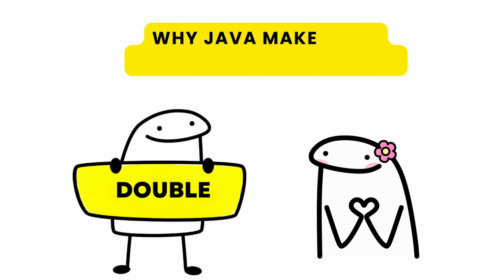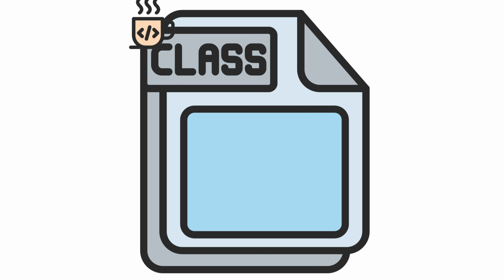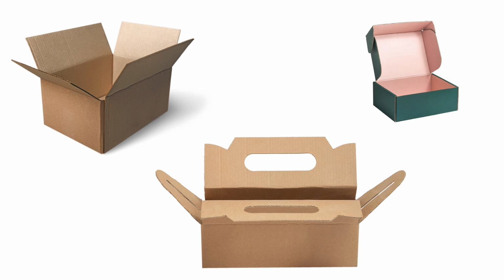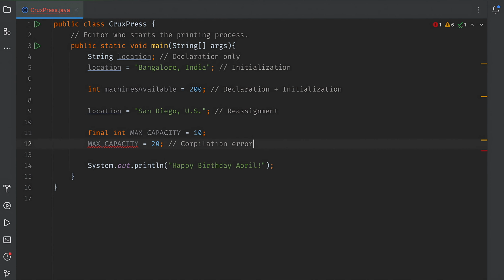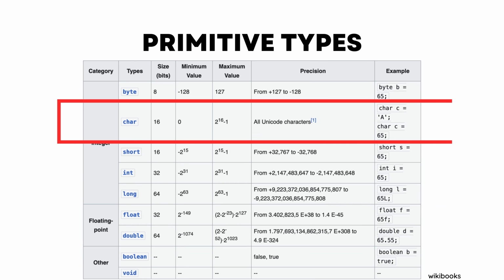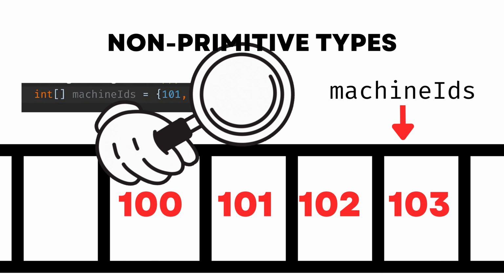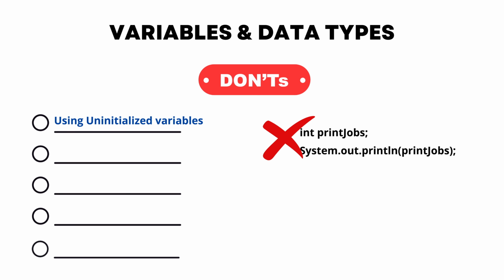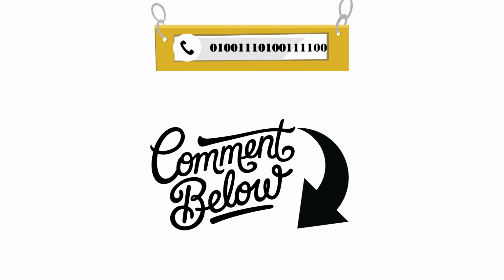Build An Ordering Website: Java Variables & Data Types Explained!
Java Variables & Data Types Made Simple! Whether you're a beginner or need a refresher, this video covers everything from primitive vs. non-primitive data types, variable scope, and real-world use cases.

Chapters:
0:00 What are Variables?
2:06 Declaration vs. Initialization & Reassignment
2:45 Why Java enforce Datatypes?
3:03 Primitive Types & Java Memory Model
3:33 Non-Primitive Datatypes & Java Memory Model
4:30 Avoid common mistakes and best practices